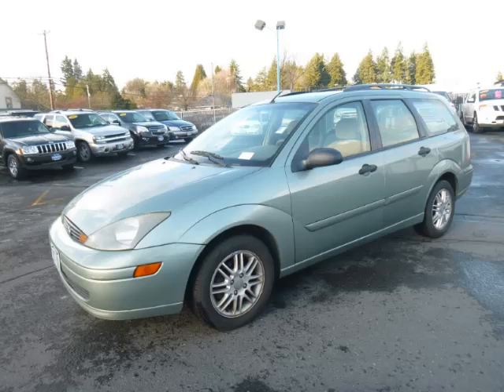2003 Ford Focus in Gladstone OR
At Auto Town Buick GMC , our long-standing customers know us a dependable source of used pre owned vehicles, like this Ford Focus 5 Dr Hatchback , conveniently located in Gladstone, Oregon . For the absolute best in service, selection, and value, please visit our to learn more about this exceptional 2003 Ford Focus

2003 Ford 5 Dr Hatchback 5 Dr Hatchback

Engine: L4, 2.0L; DOHC 16V
Fuel: Gasoline
Transmission: Automatic
Exterior Color: Green
 Stock #: AT1852A
 VIN: 1FAFP36353W142019
 Power Brakes, Power Locks, Power Mirrors, Power Steering, Power Windows, Cruise Control, 12V Outlet(s), Tachometer, Remote Keyless Entry, Rear Wiper, Rear Defroster, Dual Air Bags, Anti-Lock Brakes, AM/FM/CD, Air Conditioning, Bucket Seats, Cloth Seats, Fold Down Rear Seat, Tilt Steering